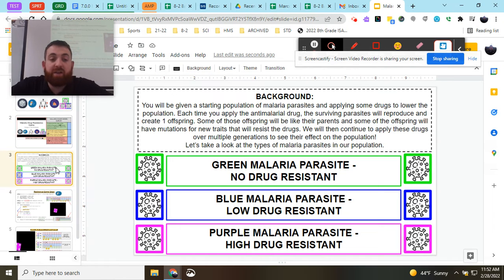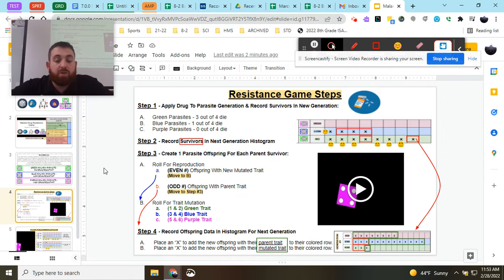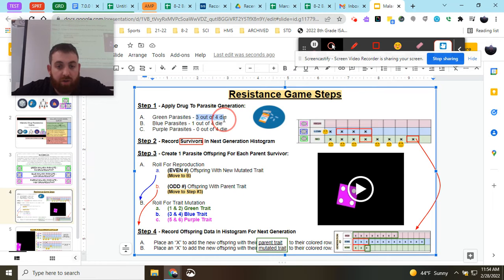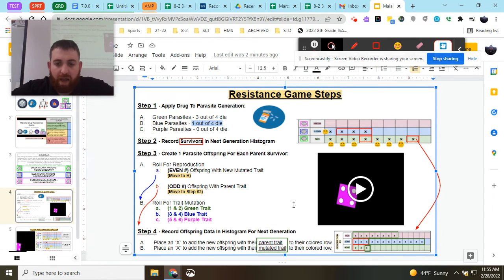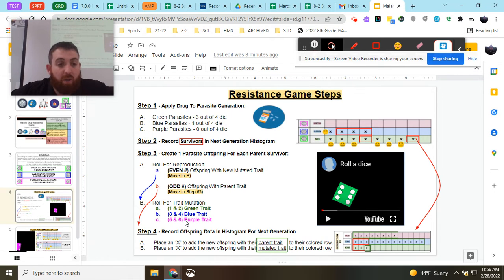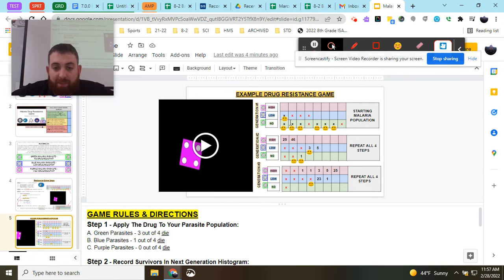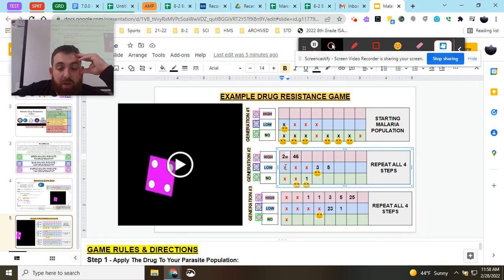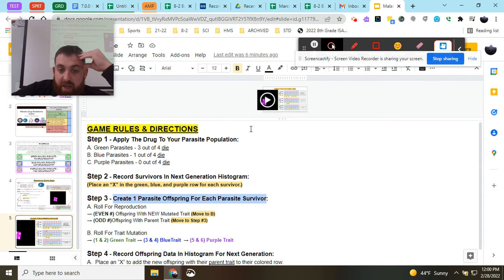VIDEO GUIDE: Malaria Drug Resistance Game